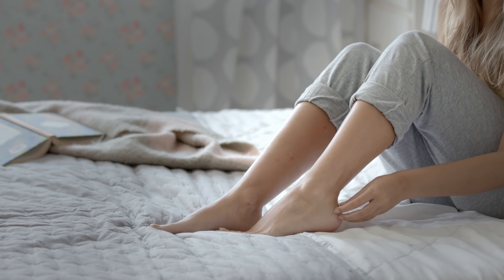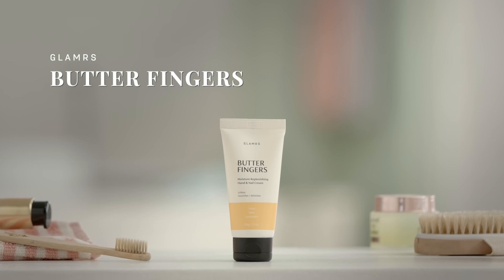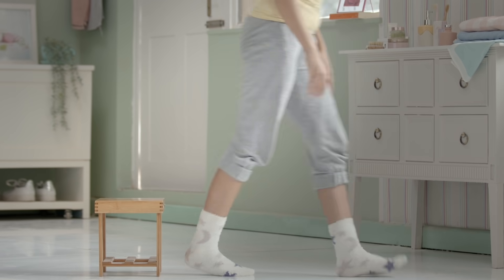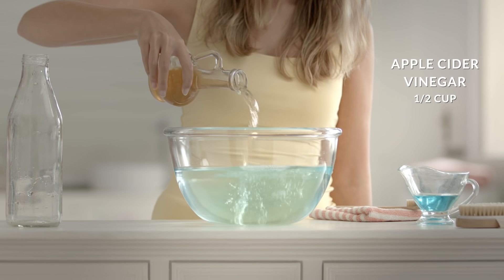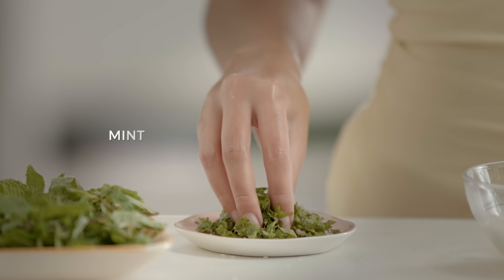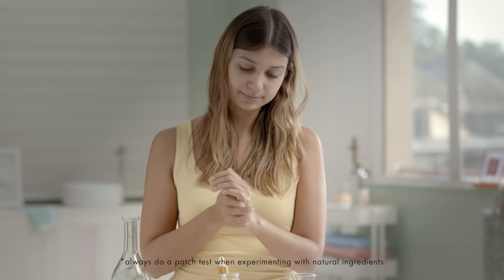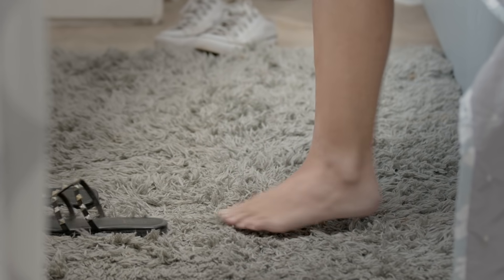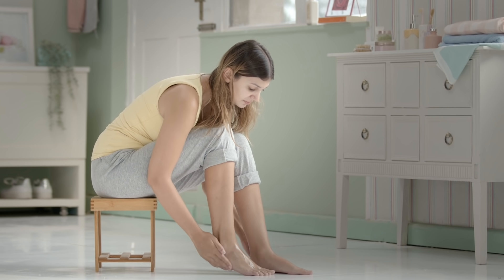Cracked heels? Dry, rough hands and feet? We have the ultimate DIY hacks!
Crusty, flaky heels & rough parched hands, if left untreated, may lead to serious problems. These home remedies will revive your hands & feet making them soft & supple in no time.

0.00 - Intro
0:25 - It's A Wrap
1:31 - Soak It In
2:01 - Scrub Away
2:35 - Brighten Up
3:10 - The Basics